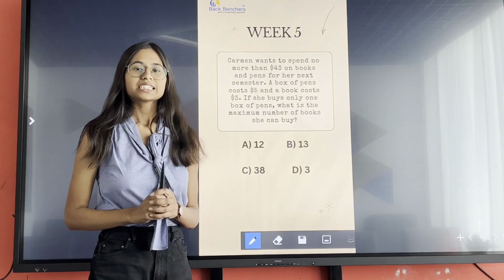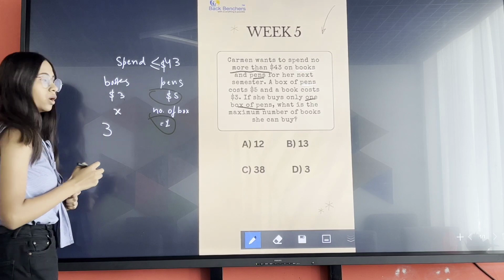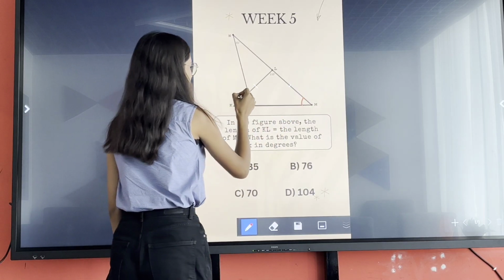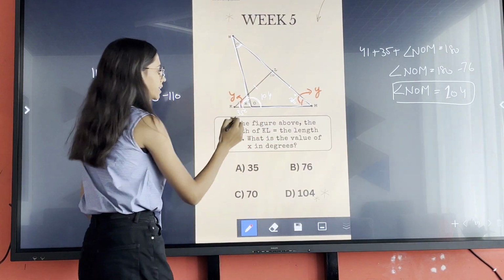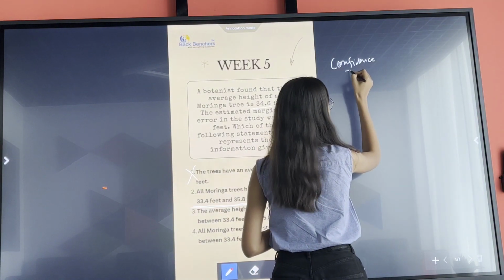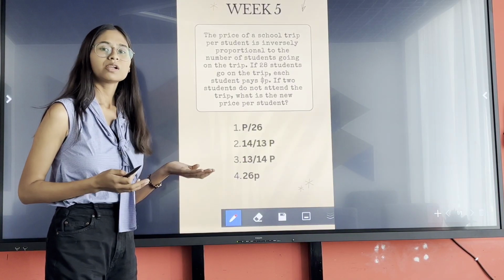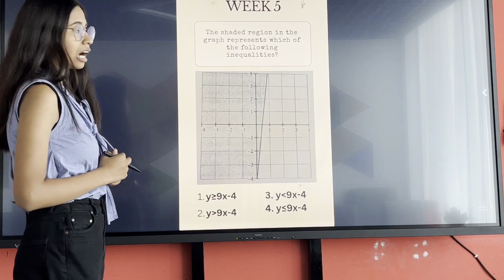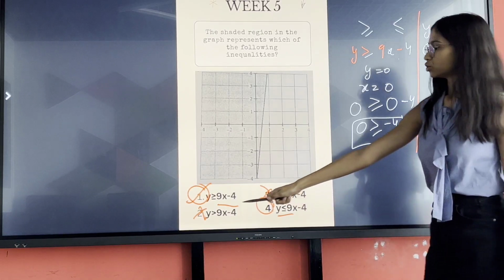SAT Math Questions Explained: 31st July to 4th August 2023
Welcome to Back Benchers' YouTube channel, where we tackle your burning questions and provide expert solutions!

The perfect 1600/1600 is just a click away!!

Time stamps:
00:00 - INTRODUCTION
00:14 - Ques 1
02:40 - Ques 2
05:27 - Ques 3
07:18 - Ques 4
09:10 - Ques 5

In this video, a member of our team, Ms. Palak, dives into the complex SAT Math questions we asked on our Instagram stories dated the 31st of July to 4th August 2023

Throughout this series, our team of experts will break down complex concepts into easily understandable explanations, ensuring that SAT test-takers like you can grasp the content effortlessly. You'll leave each video equipped with practical strategies and newfound knowledge to excel in your academic pursuits and personal growth.

Join us on this quest for knowledge and empowerment!